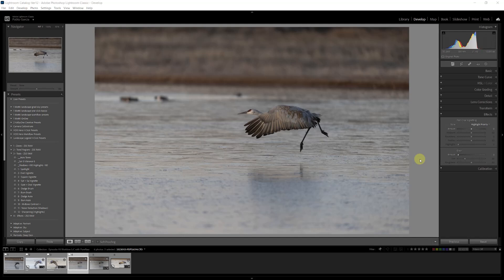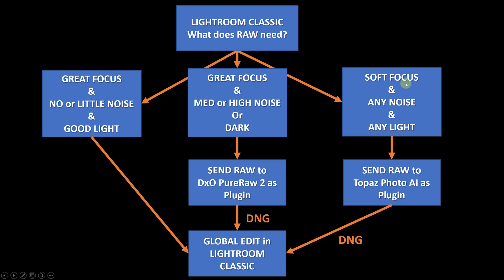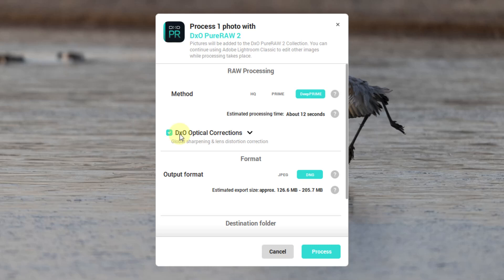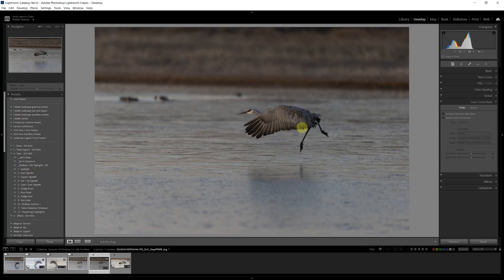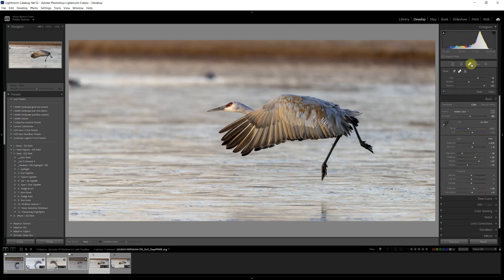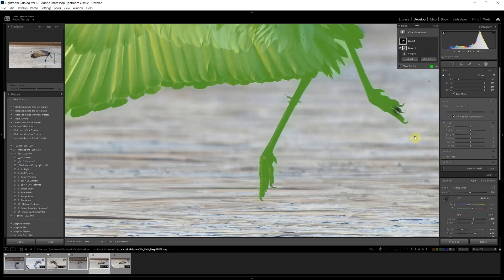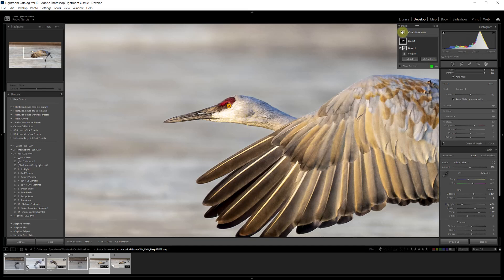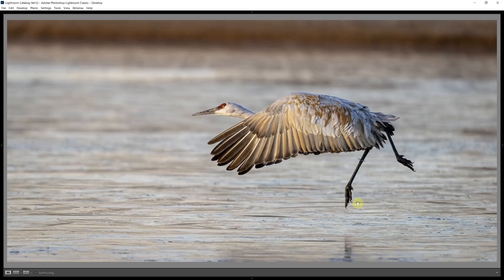Great results with WORKFLOW with Lightroom Classic and DxO Pure Raw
New RAW Edit video: "LIGHTROOM RAW EDIT :  Make the SUBJECT POP"
LIGHTROOM is a great program but not perfect. It does need some help with DxO Pure Raw 2 o 3 to remove high ISO noise.

I have been using LIGHTROOM for almost 14 years. It is my main photo editing program. I like that ADOBE continues to improve it and that it is easy to use. But it does have a couple of weaknesses compared to its competition.
A photo with high ISO will have significant noise and Lightroom does not do a great job on removing it while maintaining detail. But we can use DxO Pure Raw 2 and maintain a RAW workflow from start to finish.